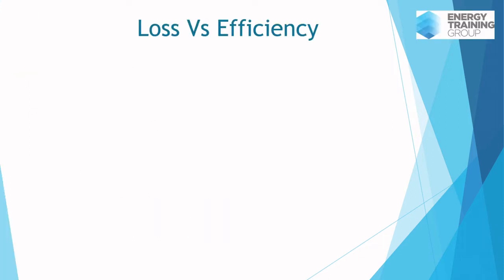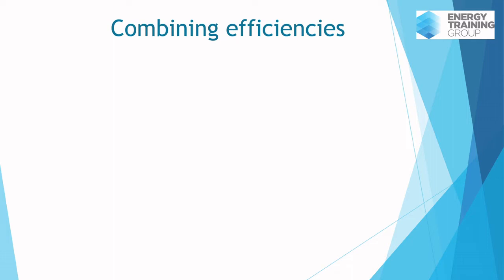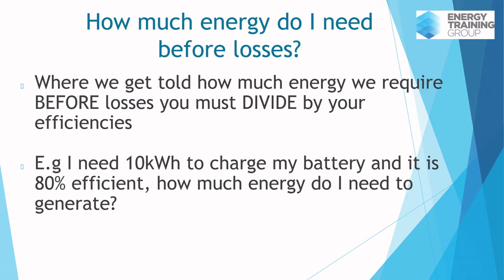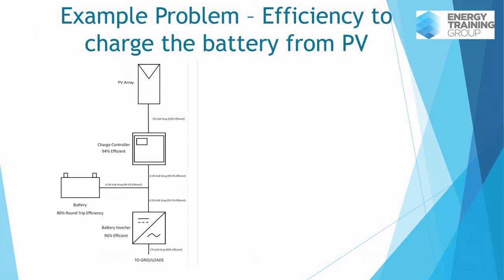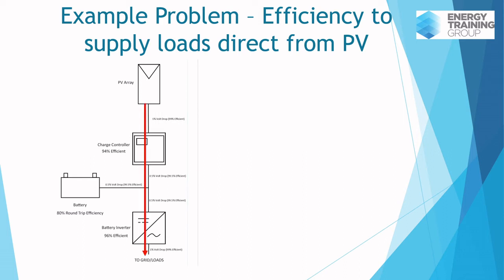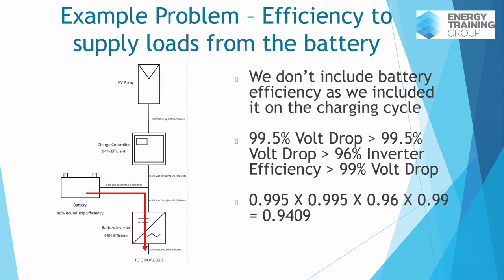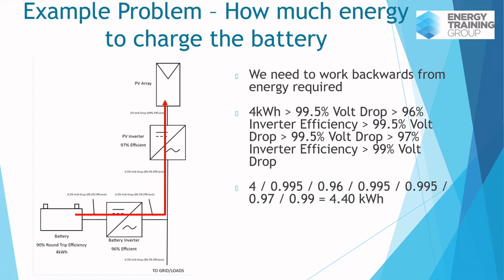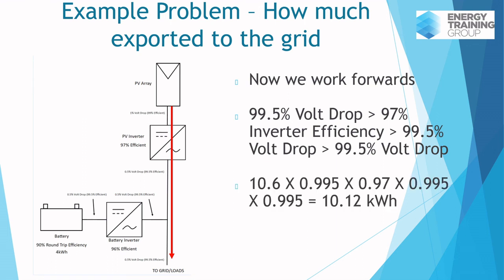Calculations in System Efficiency Modules For Grid Connect With Batteries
In this training video uploaded by the Energy Training Group, our head instructor, Brendan Laidlaw explains the ways needed to do calculations in System Efficiency modules in Grid Connect with Batteries course.

To make the concept easy for you, we’ll proceed step by step by figuring out loss and efficiency, combining efficiencies, and energy before and after losses to come up with the final figure.